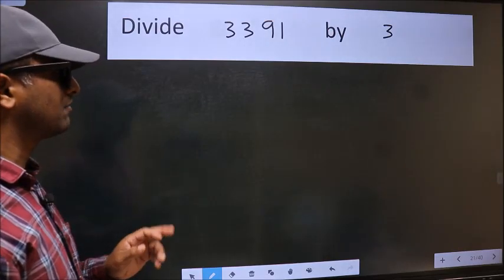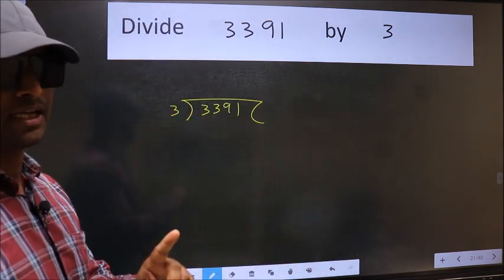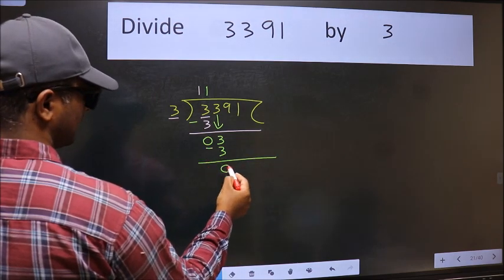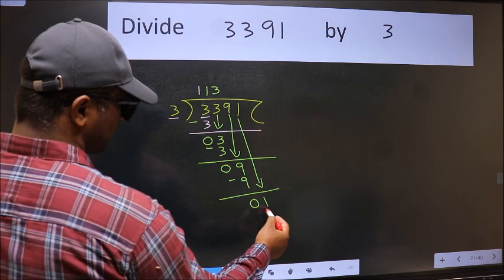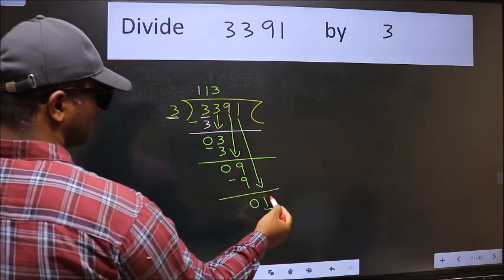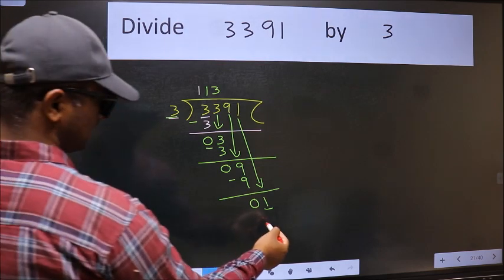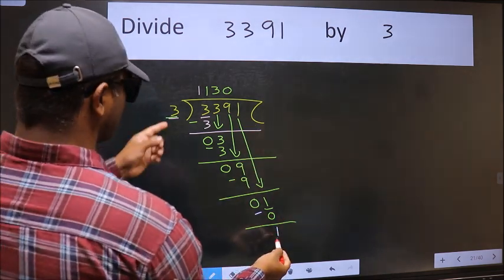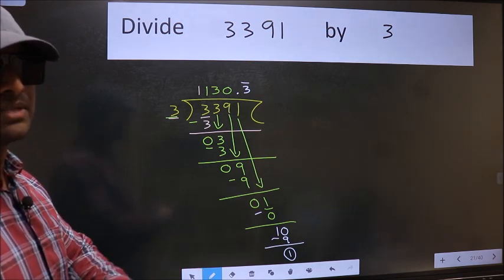Divide 3391 by 3 Most common mistake while dividing